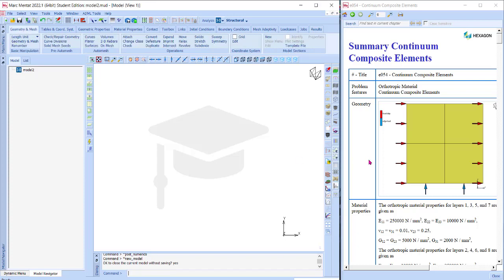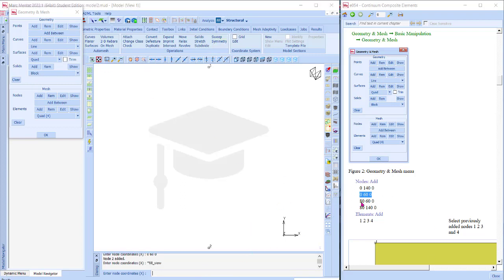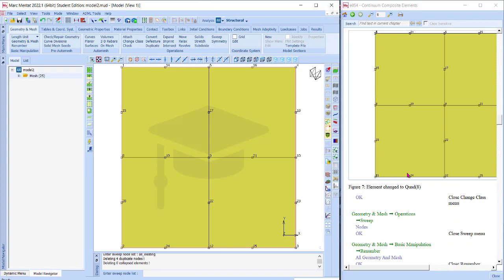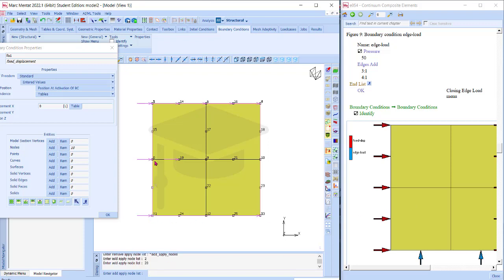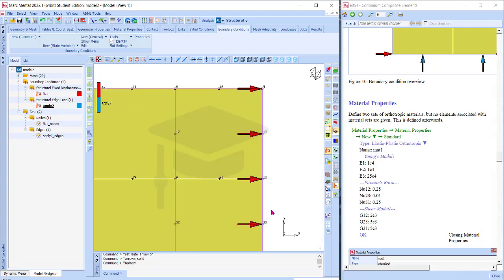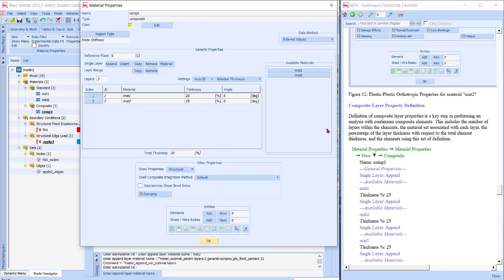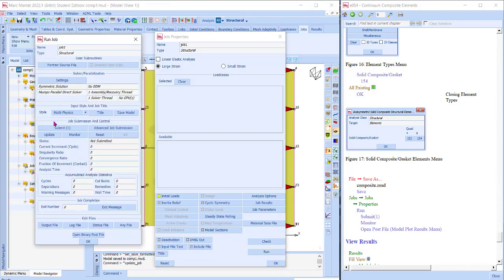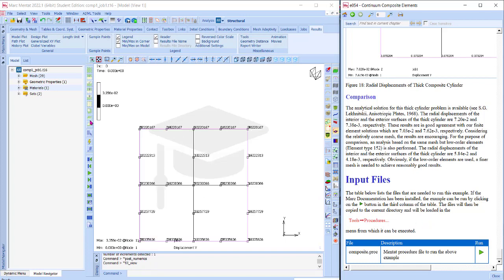Marc Mentat Tutorial Videos 9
No longer I dont speak Turkish, after now every video that is about Mentat that is content english speaking. New series, I continue where I left.